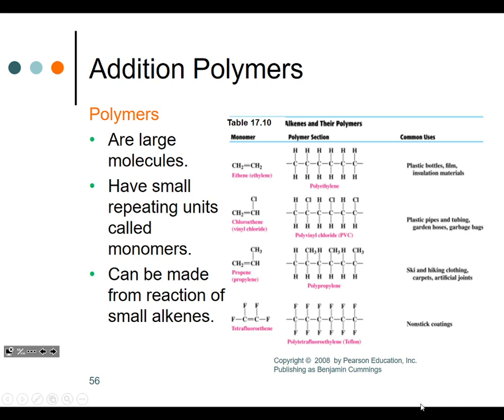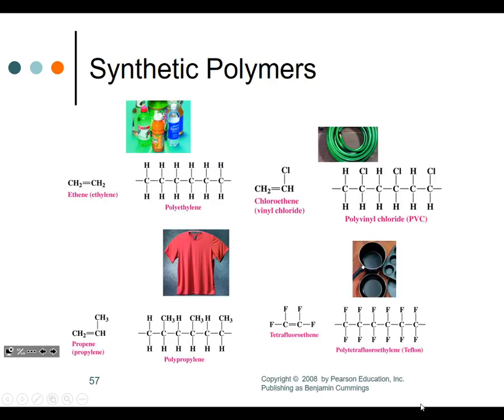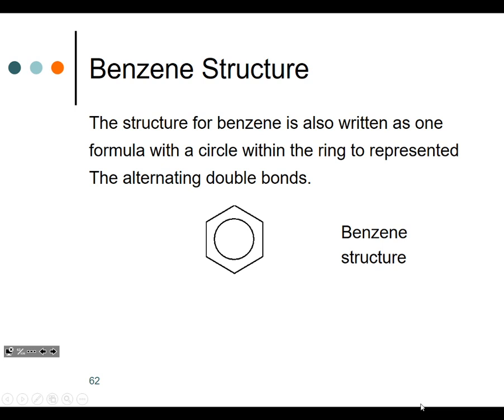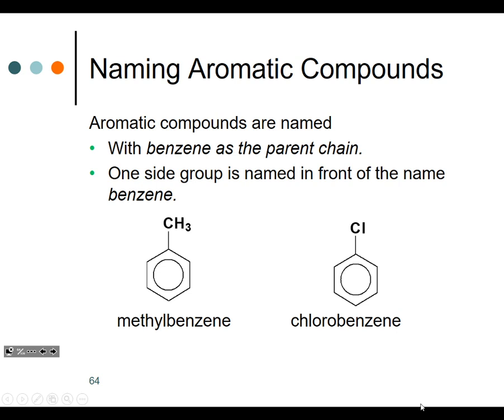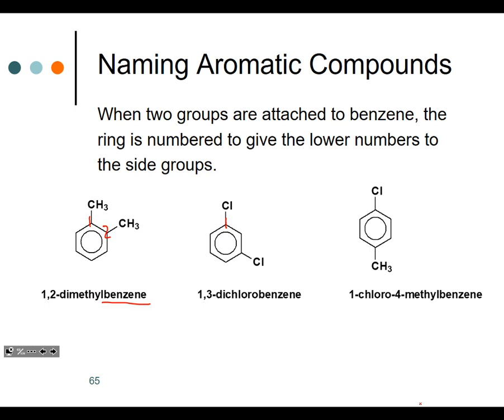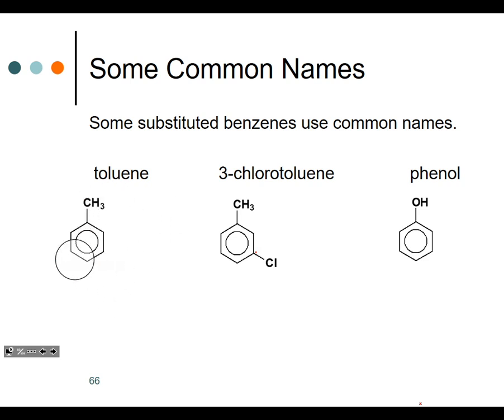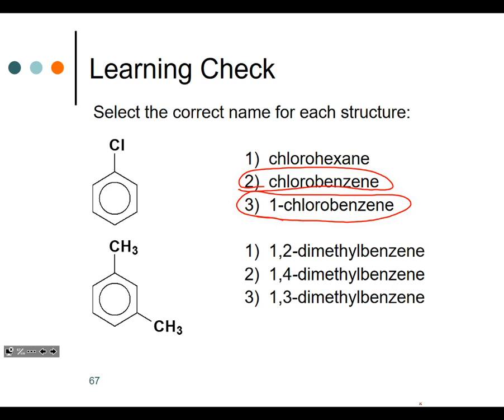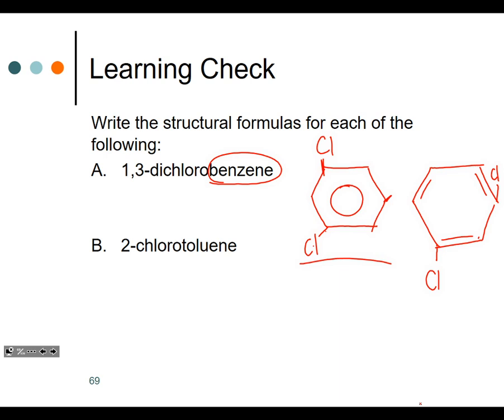chem 2 17 5 17 6 notes